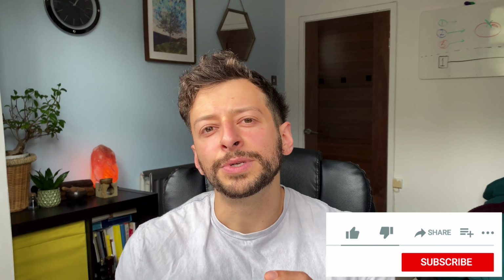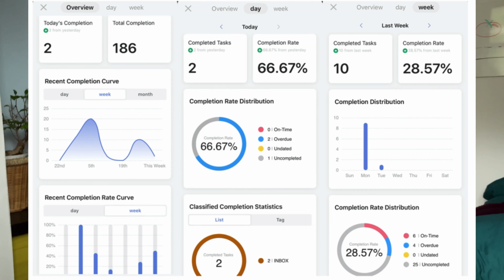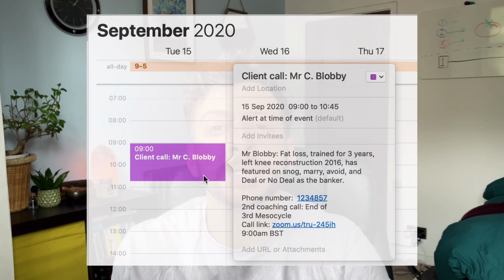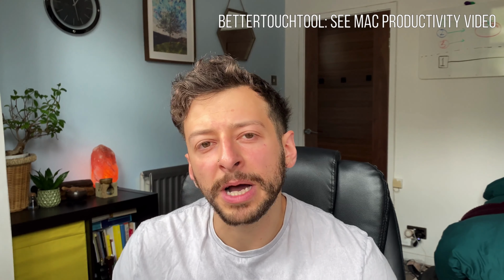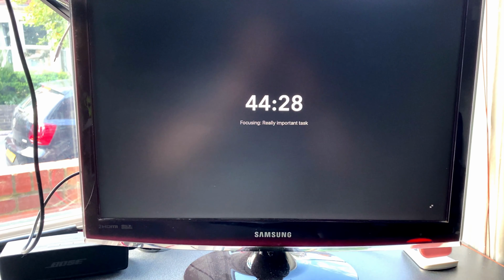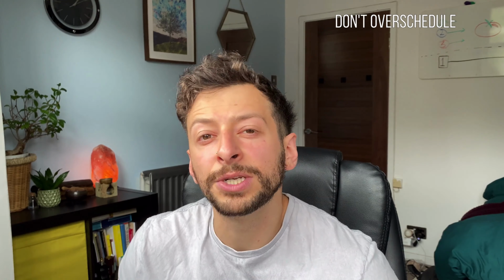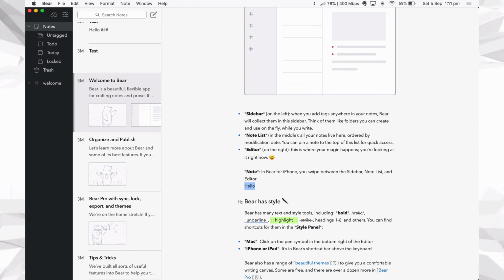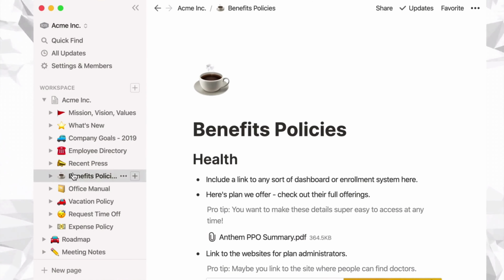My exact productivity workflow I used to get a medical degree 👨🏻‍⚕️ while running 2 businesses 📈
This is part 6 of my maximum productivity series:

This video is the exact workflow I used to get a medical degree & work as a doctor while running 2 businesses.

See the full playlist on our channel for the complete system.

📈 Learn more about how to build and deliver a profitable online programme to your clients, and gain financial freedom